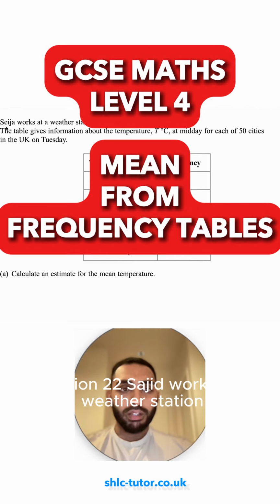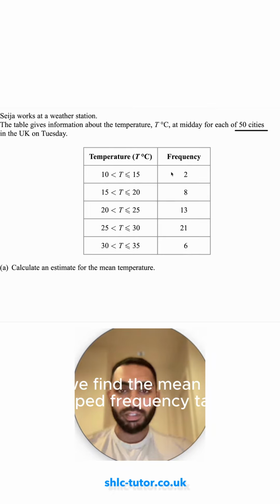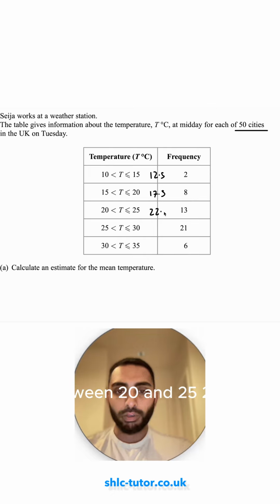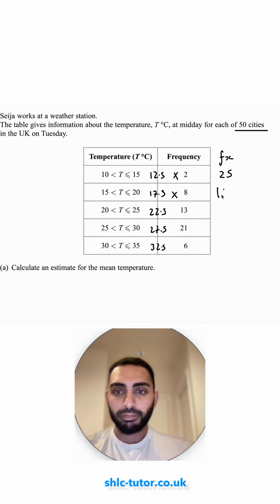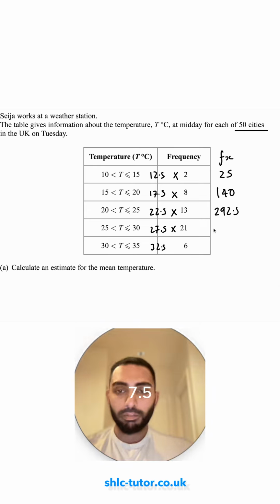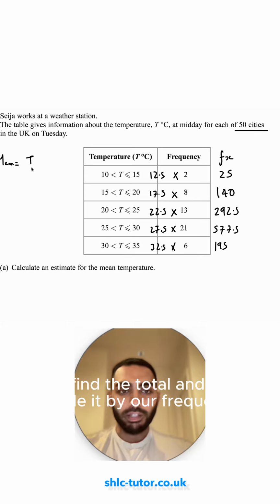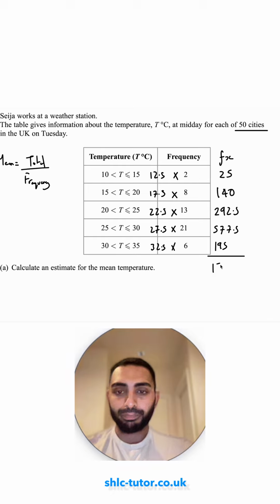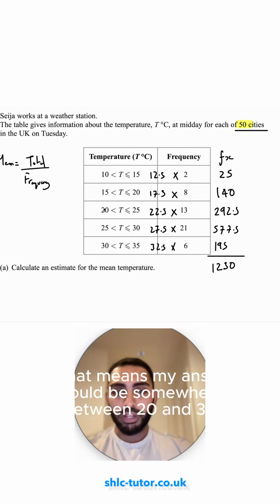GCSE Tricky Maths Challenge Made Easy: MEAN from Frequency Tables FAST! 🕒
"Ready to put your maths skills to the test? In this video, you're challenged to estimate the mean temperature from a frequency table! 🧠 Let's see how quickly you can solve this!

🔑 Key Skills Tested:
✅ Understanding mean calculations
✅ Working with frequency tables
✅ Estimating values

Drop your answers in the comments below! We can't wait to see how you did! 👍